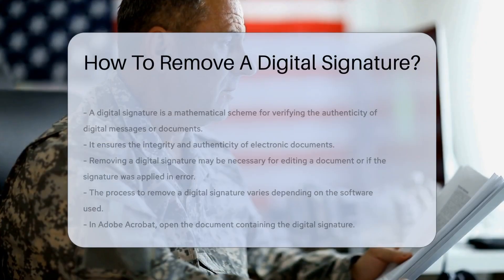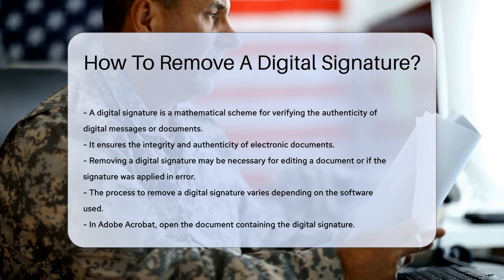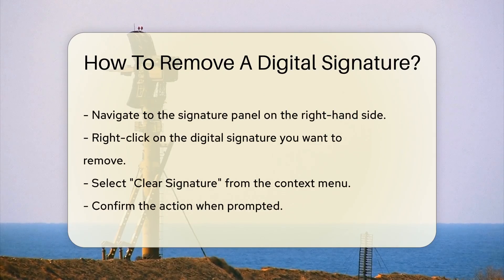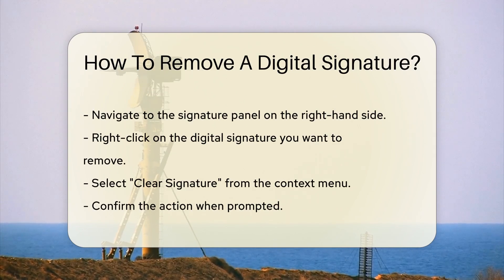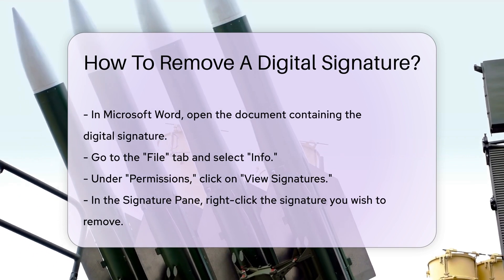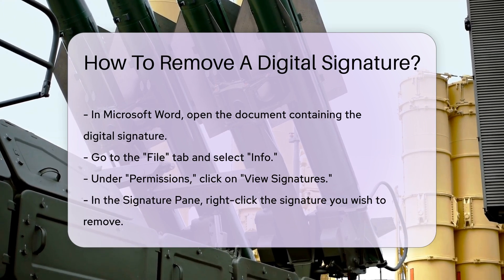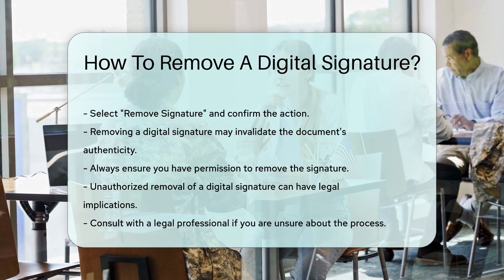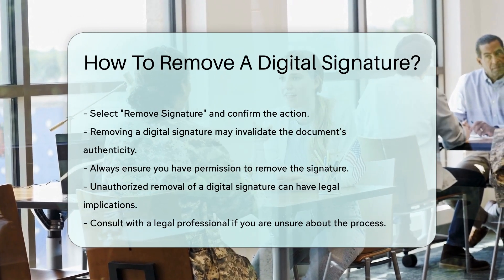How To Remove A Digital Signature? - CountyOffice.org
How To Remove A Digital Signature? In this insightful video, discover the essential steps to remove a digital signature from your electronic documents. Digital signatures play a crucial role in verifying the authenticity and integrity of digital messages and files. Whether you need to edit a document or if a signature was mistakenly applied, understanding how to remove a digital signature is vital.

Learn the specific procedures for removing digital signatures in popular software applications like Adobe Acrobat and Microsoft Word. Follow the detailed instructions provided in the video to effectively clear a digital signature from your document while ensuring proper confirmation of the action.

It's important to proceed with caution when removing a digital signature, as it may impact the document's authenticity. Always obtain permission before taking this step, as unauthorized removal can have legal consequences. If you're uncertain about the process, seek advice from a legal professional to avoid any potential legal implications.

Stay informed and equipped with the knowledge to manage digital signatures effectively.